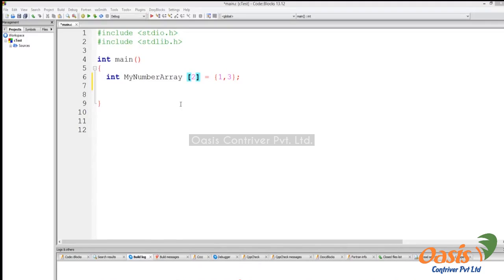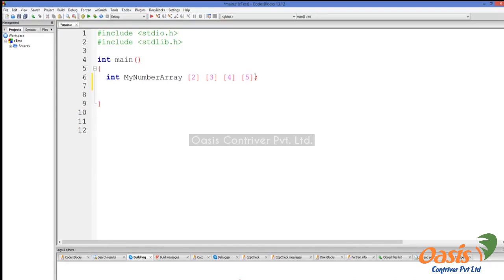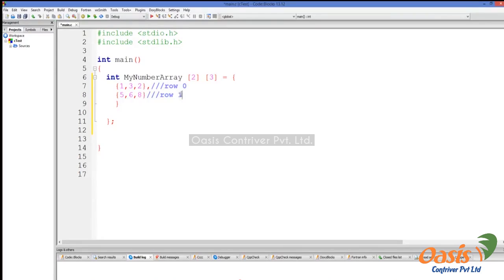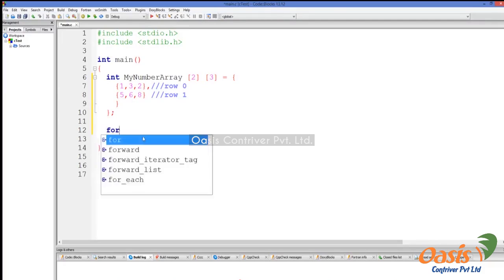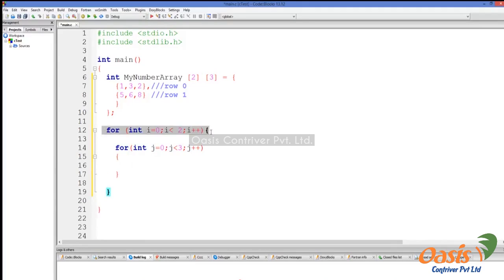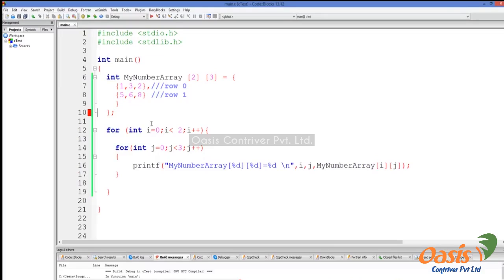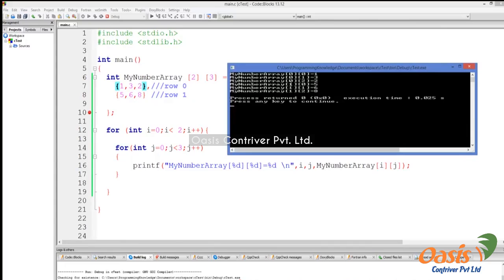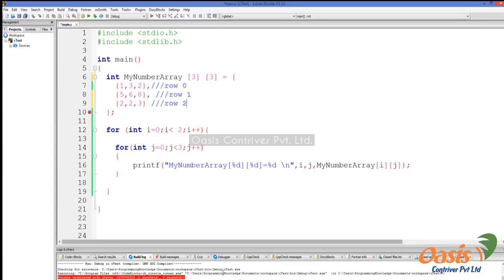C langauge (Tutorial)- Multi dimensional Arrays in C For Absolute Beginners (PART-19)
In This Topic we discuss about Multi dimensional Arrays in C.